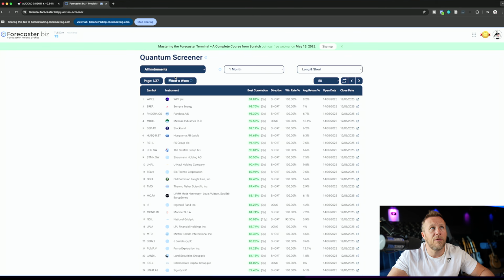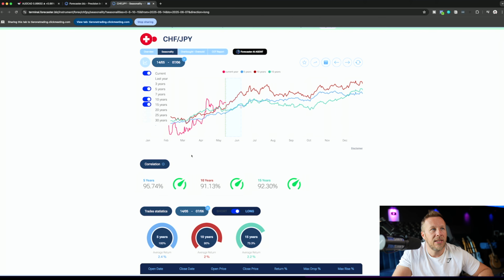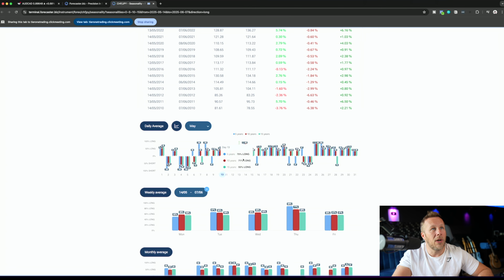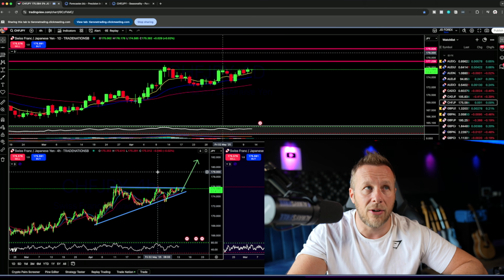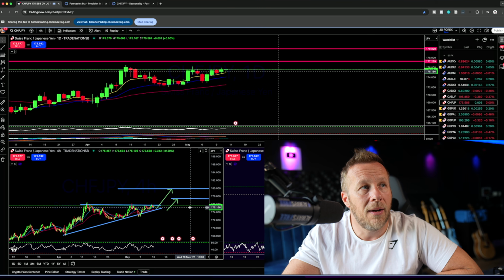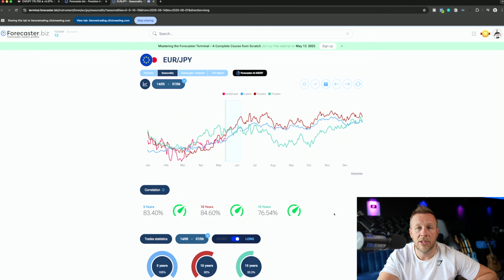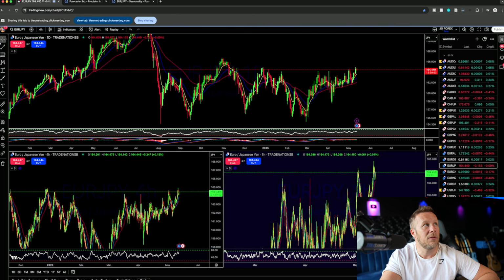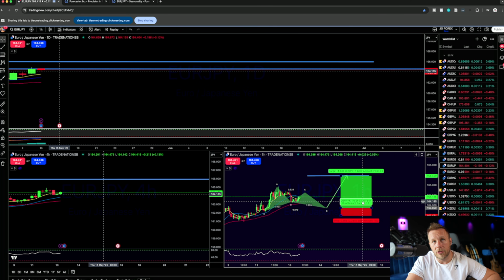How To Trade Using One AI Tool - This Could Replace Analysis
In this video, I walk you through two different trading opportunities using the incredible AI-based tool, Forecaster.biz

This incredible tool can be used to identify opportunities without hours of analysis.

The process of using the Quantum Screener by:

Clicking on the quantum screener
Drilling down to the 1-month view
Selecting the instrument of choice (Forex)
Sort by "best to worst" opportunities
Check out the top-rated opportunities
Open the seasonality tab
Check the confluence of seasonalities
Check correlation scores
Check the weekly and daily averages
Perform technical analysis for entries (optional)